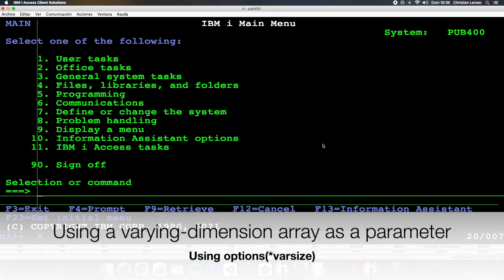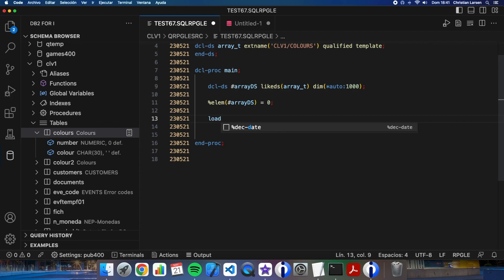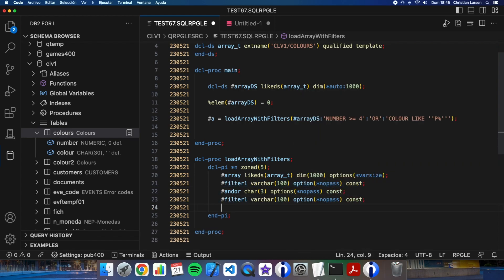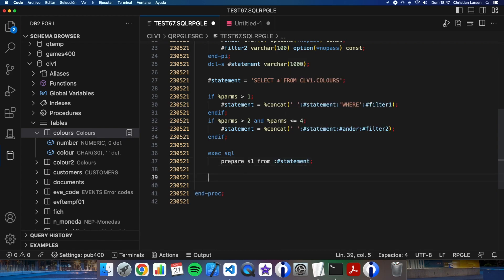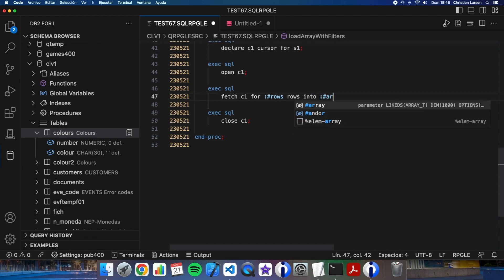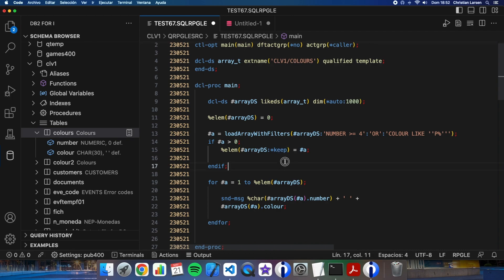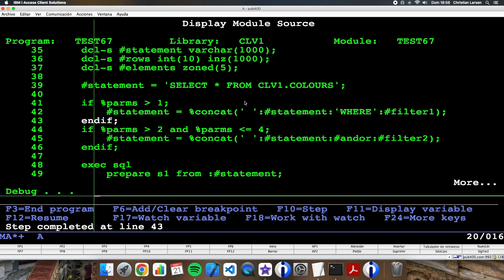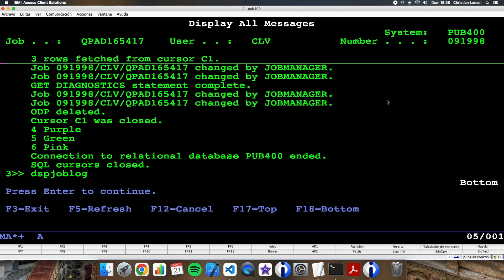Coding in RPG (IBM i/AS400). Using a varying dimension array as a subprocedure parameter.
In this RPG example video, I show you how to use varying dimension arrays as subprocedure parameters using the option *varsize.
Also, I show you an example of how to fill this structure in a subprocedure with SQL.

0:00 Introduction
0:20 Creating a new program with Visual Studio Code
0:45 Viewing the content of the table from inside Visual Studio Code
1:15 Creating a template
3:42 Creating the subprocedure with an array as a parameter
6:54 Filling the array with sql functions
9:34 Adding more code to my main procedure
13:00 Debugging into the green screen
16:45 Final comments and end